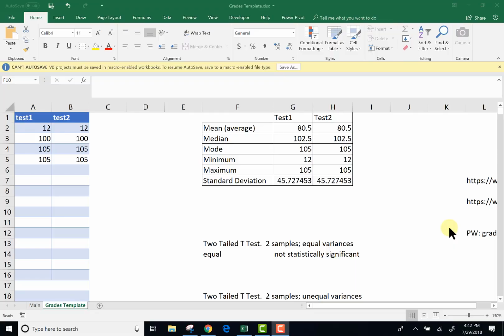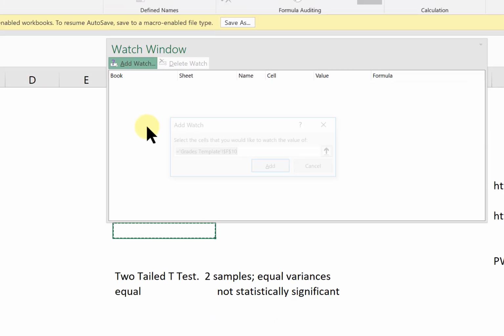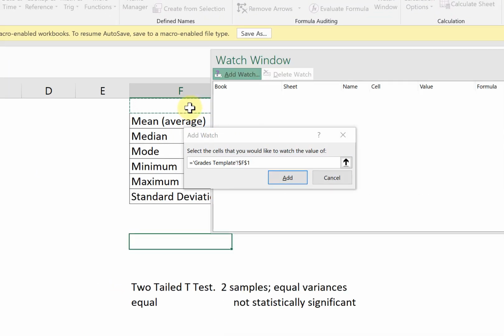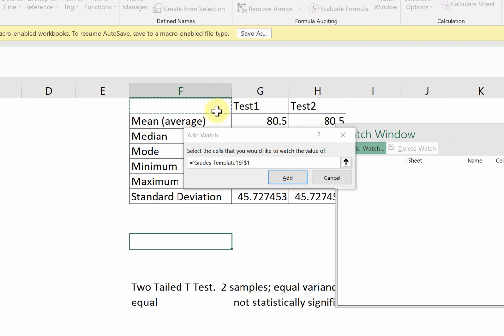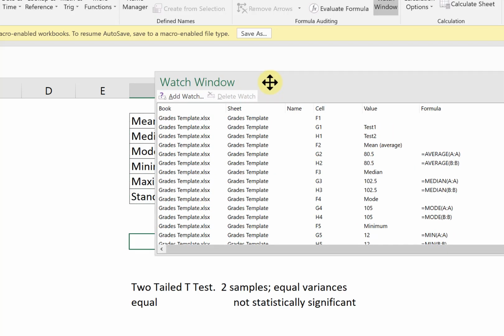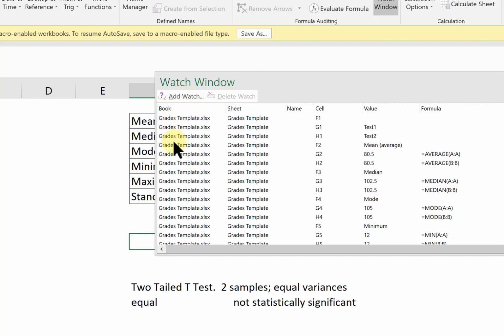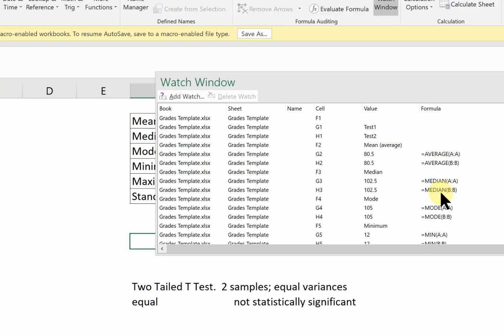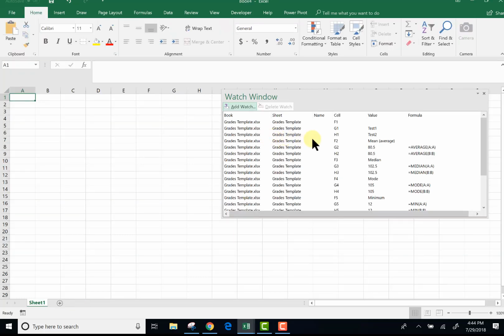Microsoft Excel Watch Window